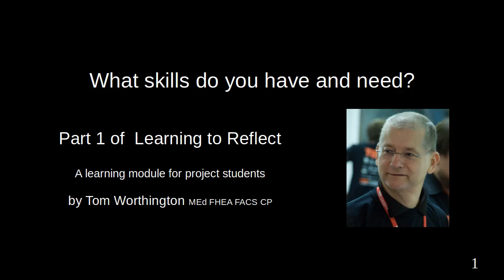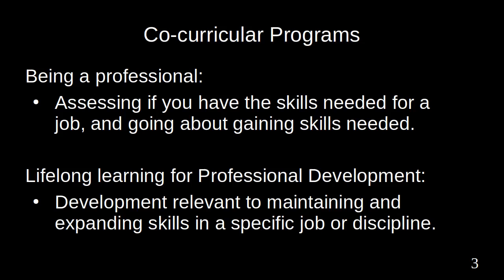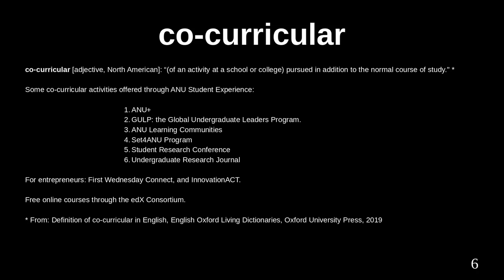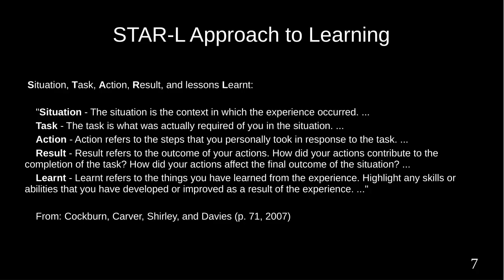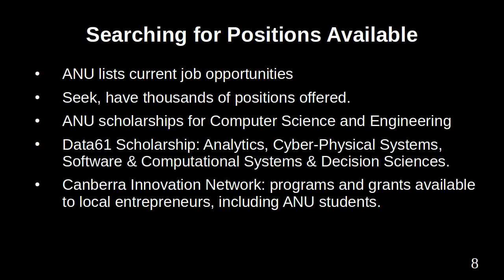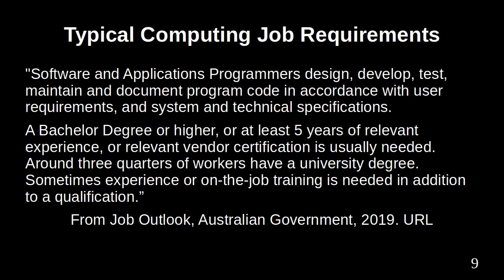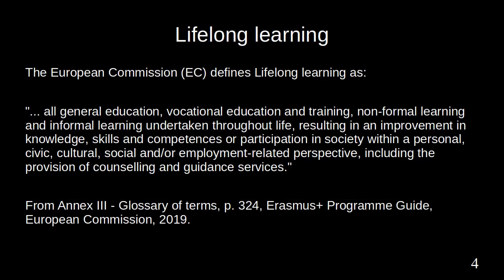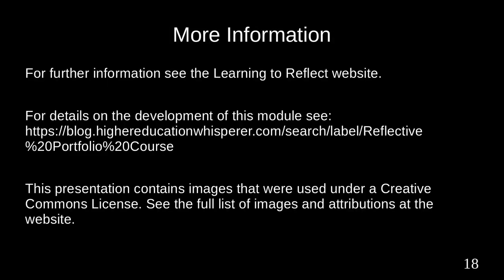What skills do you have and need?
Learning to Reflect is a blended learning module for the Semester 1, 2021, Work Portfolio Package at the Australian National University, Computing Tech-launcher Program.

In this first of two parts, you will investigate what you need to learn for your project, and long term for your career. The aim is to prepare you to be a professional in your field, which includes the ability to take responsibility for your future professional development.